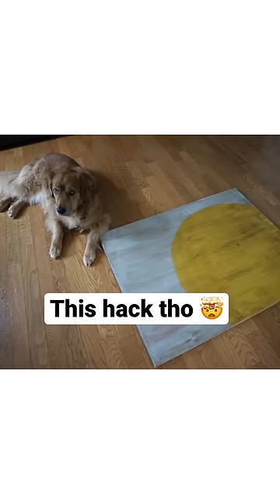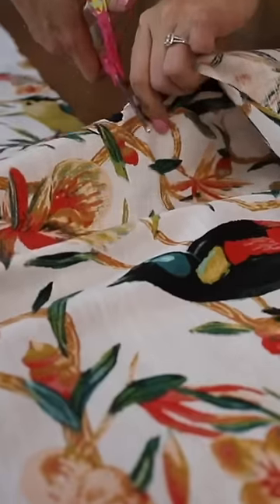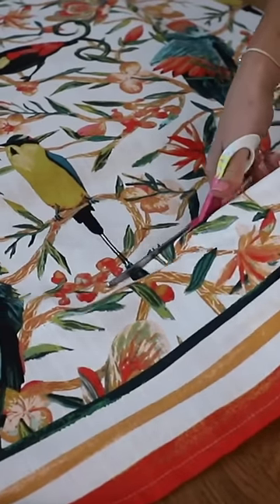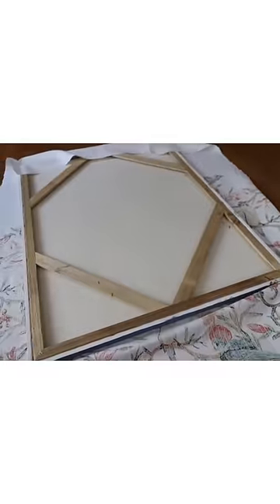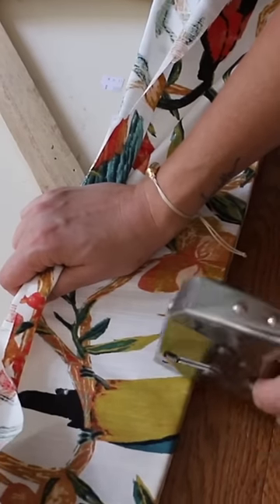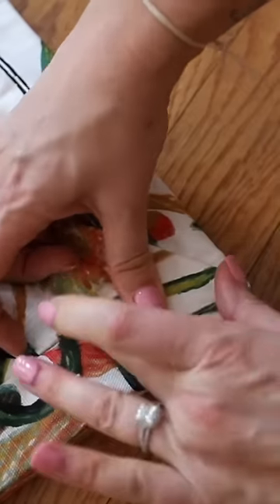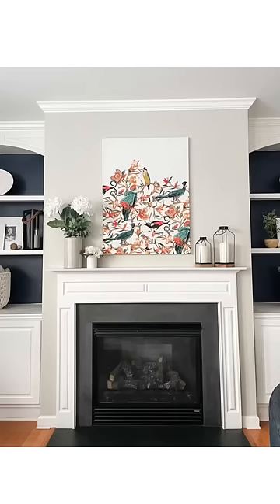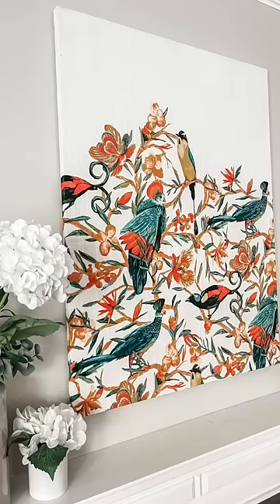Sneaky thrift store hack (freaking brilliant!)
Follow @DoItOnaDime for more!